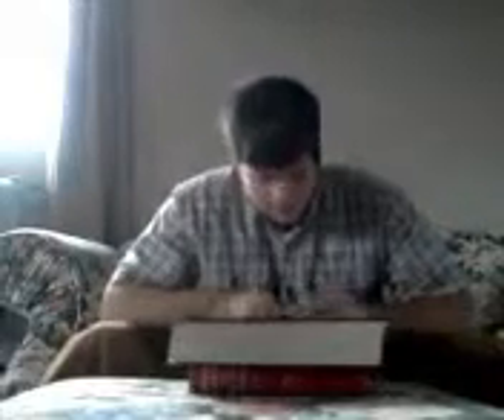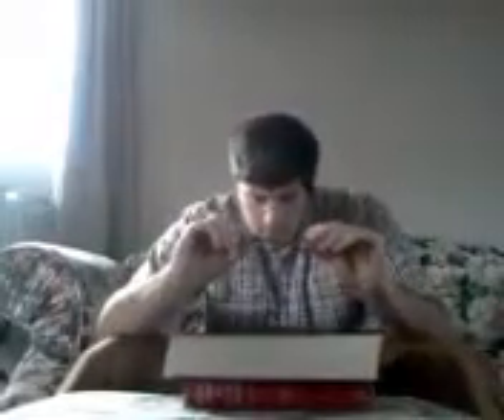Short magic trick complimation